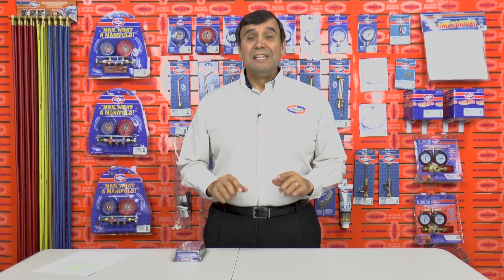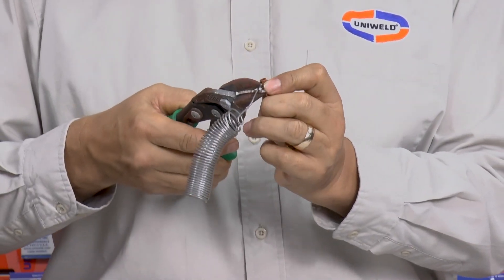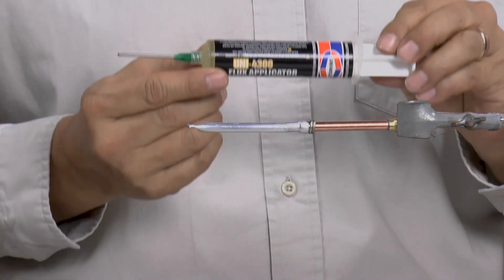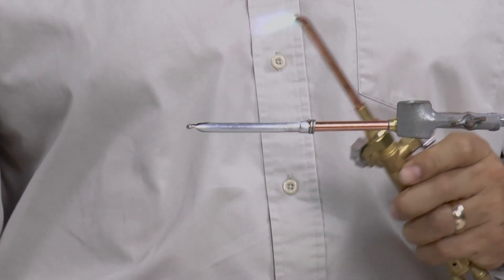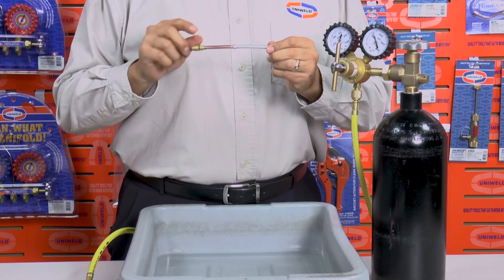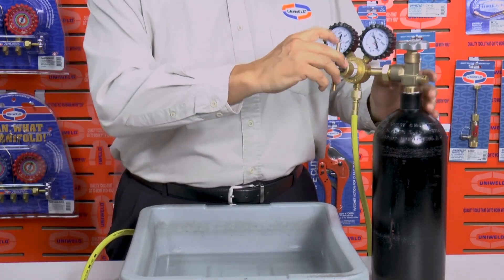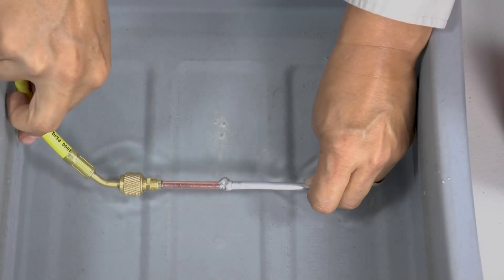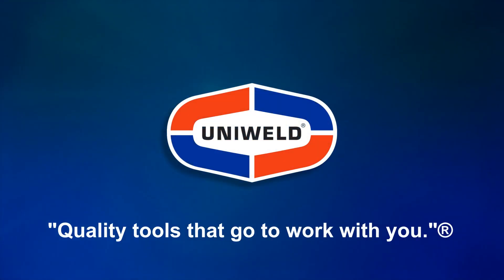Soft Soldering Aluminum to Copper Using UNI4300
Richard Apodaca demonstrates how to join an aluminum tube to a copper tube using Uniweld's UNI4300 Soft Solder Kit.